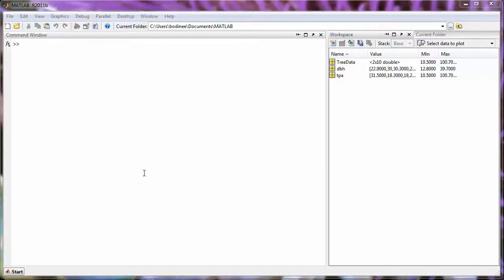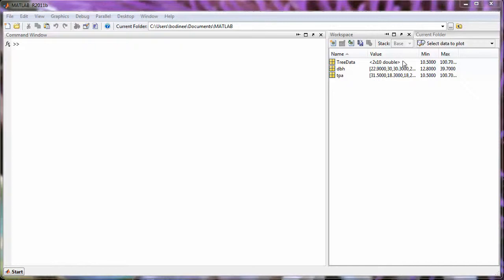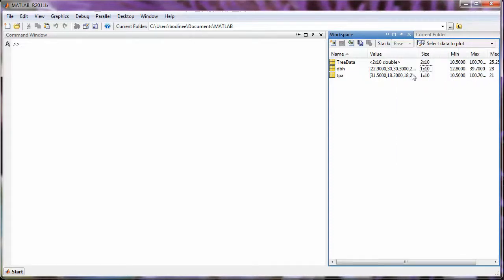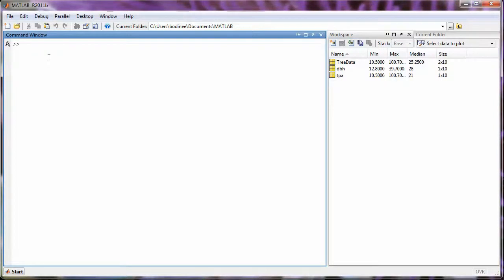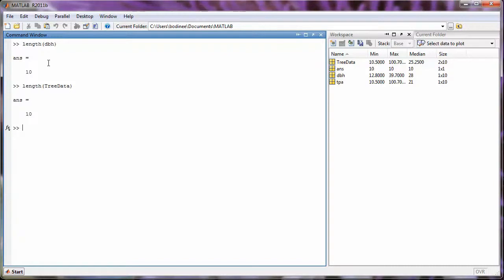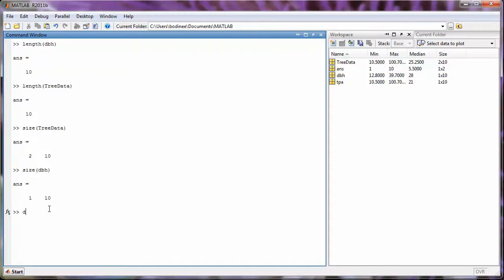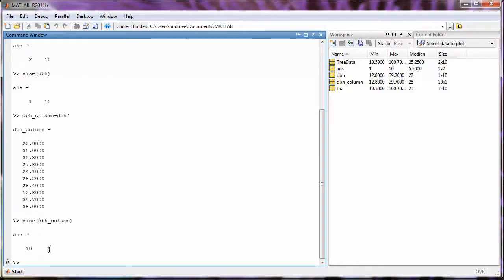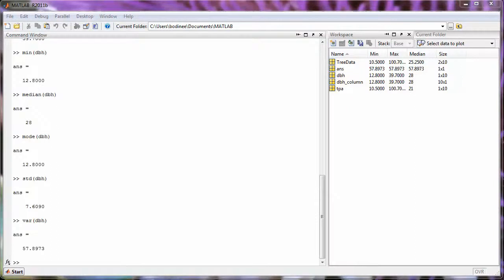Matlab Arrays 03 - Determining Array Attributes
Third video in Matlab Arrays tutorial